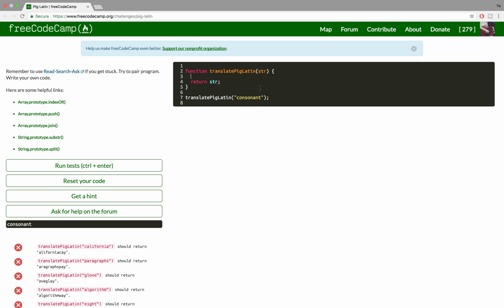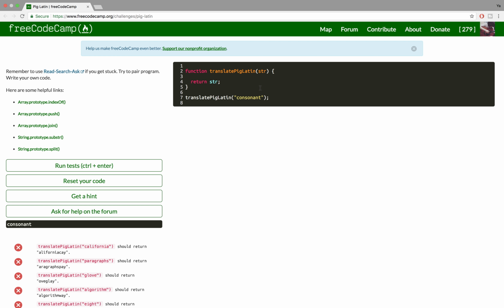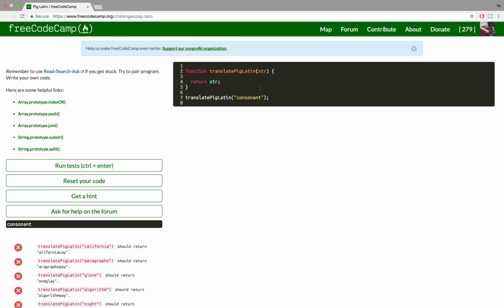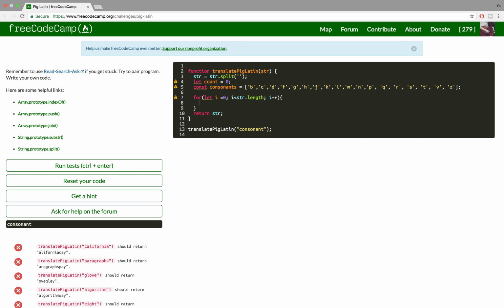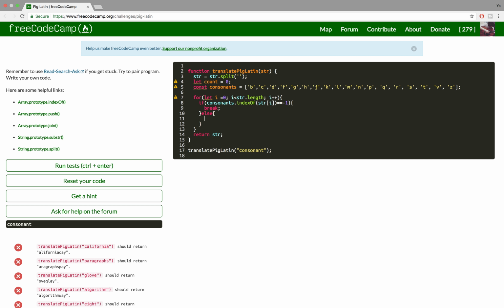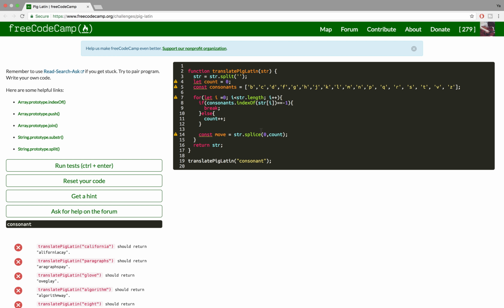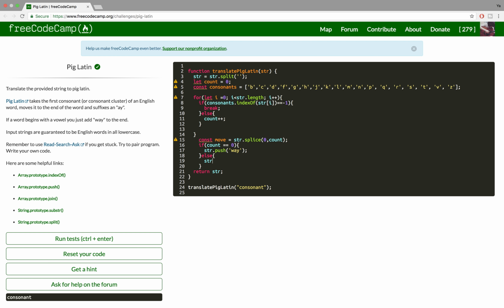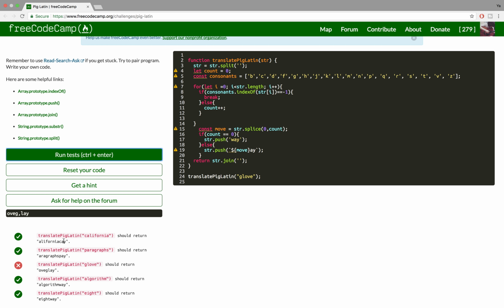FreeCodeCamp - Pig Latin - SOLVED IN 5 EASY STEPS!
In this FreeCodeCamp javascript algorithm video I'll be taking you step by step in detail how I solved the "Pig Latin" challenge in 5 easy steps using javascript on FreeCodeCamp .org.

It's a good challenge for those of you who are looking to get better at working with arrays and their methods in conjunction with loops and conditionals.

STEP 1
Convert string into array.
Create a count variable.
Create an array of consonants.

STEP 2
Check how many consonants is in the beginning of the string.

STEP 3
Splice out the consonants from the beginning of the string.

STEP 4
Check what suffix to use.

STEP 5
Join the array back into a string.